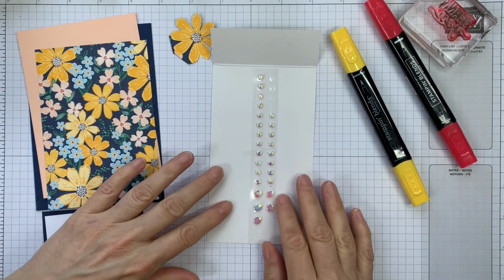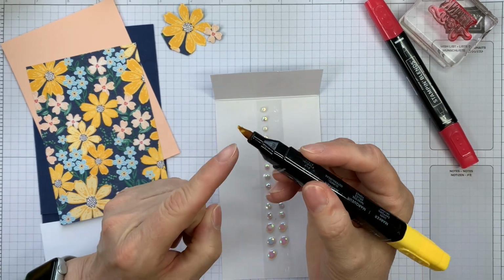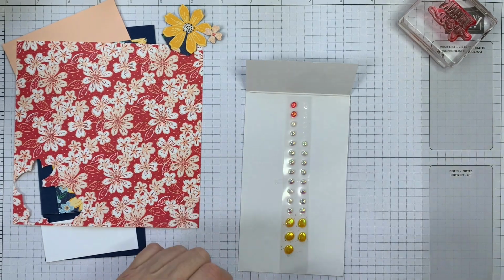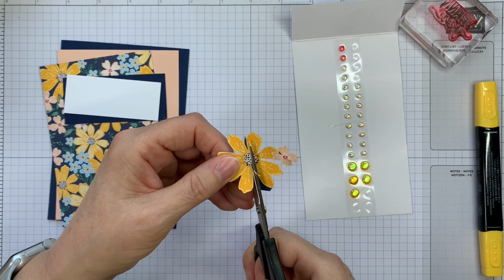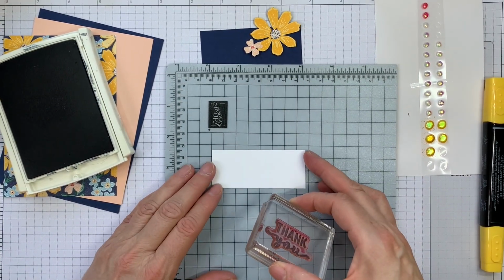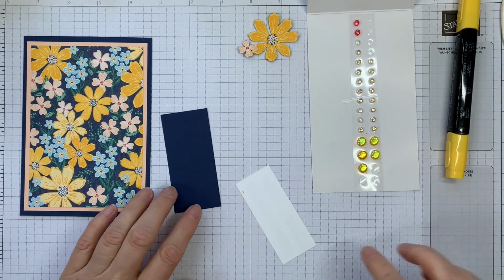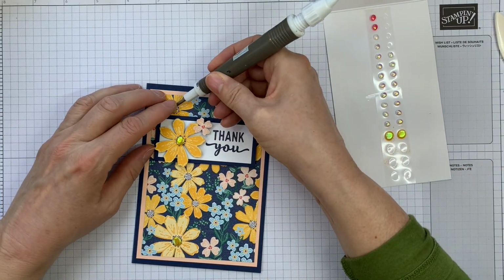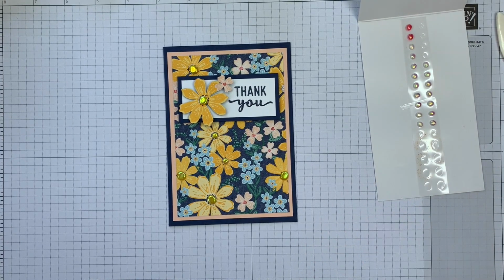Tips for colouring and using flat pearls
In this short video I'm sharing tips for colouring your flat pearls to work with your project. I have a suggestion for using them for projects other than seaside themes.